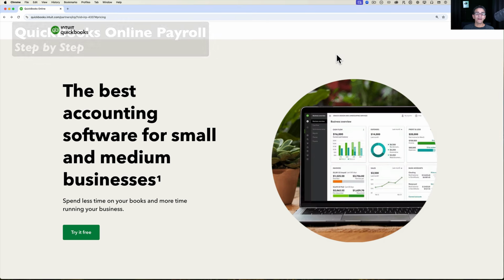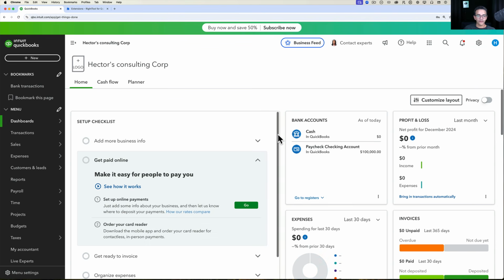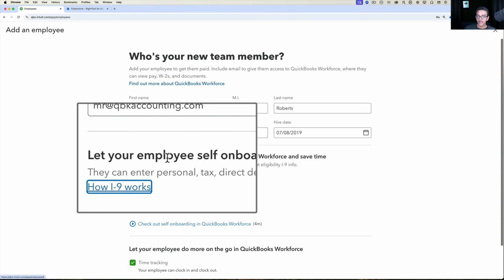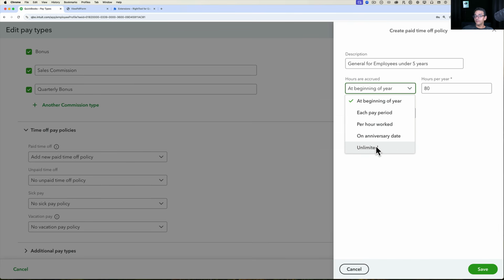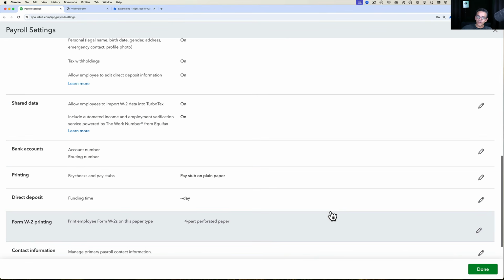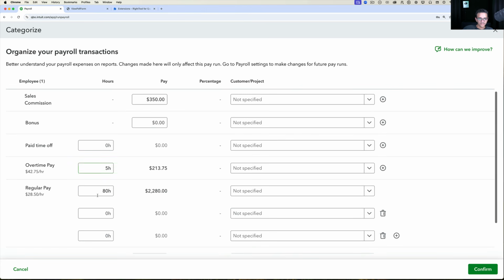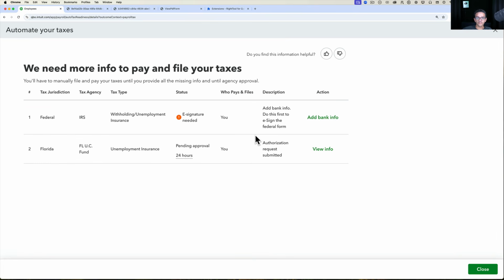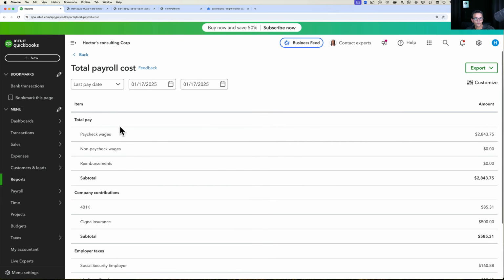QuickBooks Payroll - Full Tutorial 2025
Timestamps
00:00 Intro
00:28 Create a new QuickBooks account
05:24 Setting up the Payroll-related Bank account
06:49 Activate your Payroll Add-on inside QuickBooks
08:51 Manage your QuickBooks/Payroll subscription
09:36 Setup the basic information for Payroll
12:30 Adding an employee
14:30 Create a Pay Schedule
15:34 Choose Payment Method (Check vs. DD)
16:53 Create/Edit Pay Types and Rates per employee
23:04 Employee SSN, Address, and Hire Date
24:42 Change Payroll Tax Settings
28:57 Optional Settings (Worker's Comp, Insurance, Retirement)
30:16 Run your first payroll
31:31 Add Customer/Project Costing to the Paychecks
32:49 Submit Payroll
24:54 Printing the Paystub & Reports
37:24 Payroll Taxes Due and Tax Forms
39:43 Payroll in the Profit & Loss Report
41:11 Timesheets to Paycheck workflow
43:19 Detailed Payroll Reports